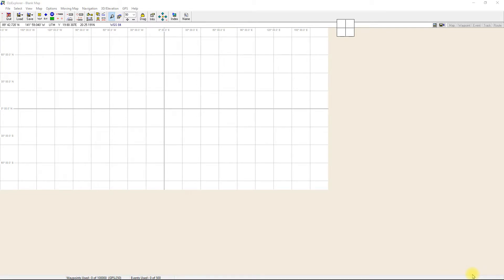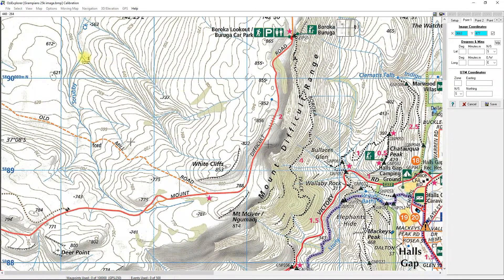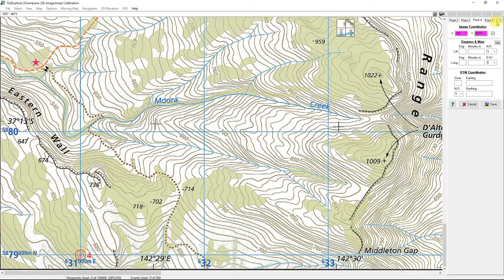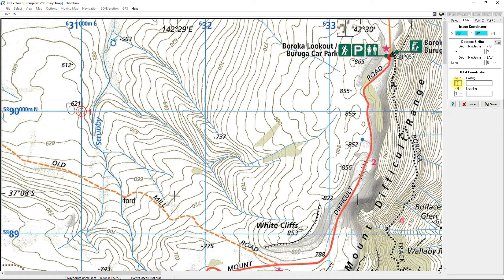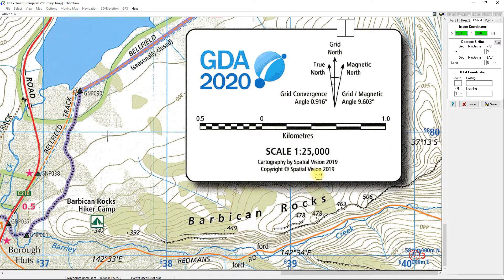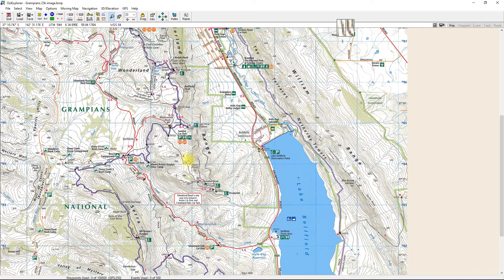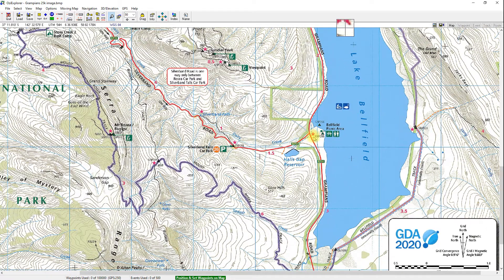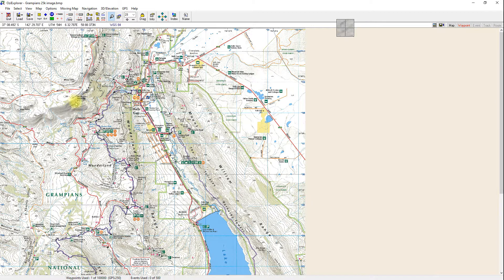Ozi Explorer Pt 11 - How to make an Ozi Explorer map from a paper map.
Create your own Ozi Explorer map from a paper map which has grid lines and map coordinate markings.
If your paper map has no grid lines or coordinates marked, Pt 12 will show the process for creating an Ozi map.